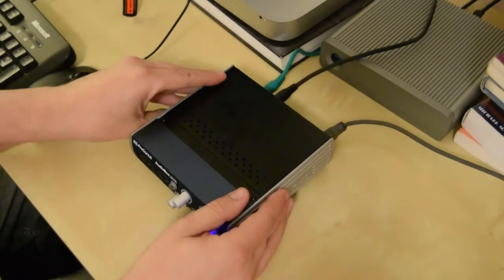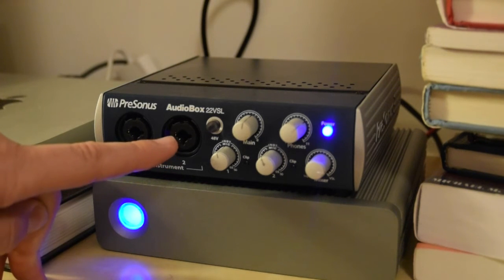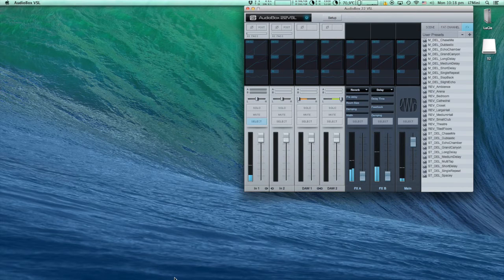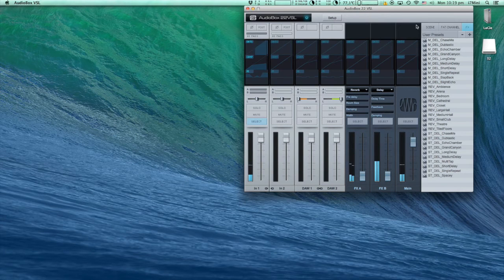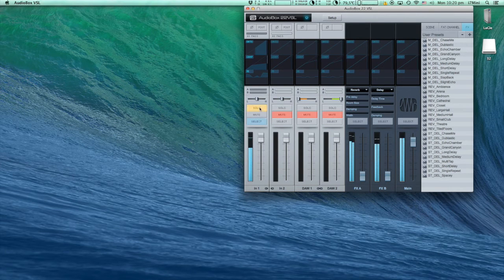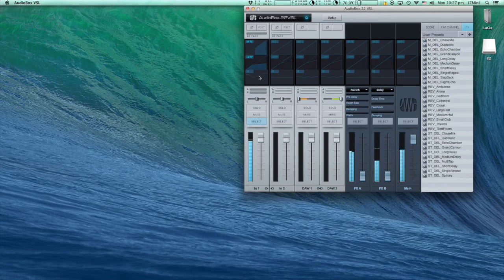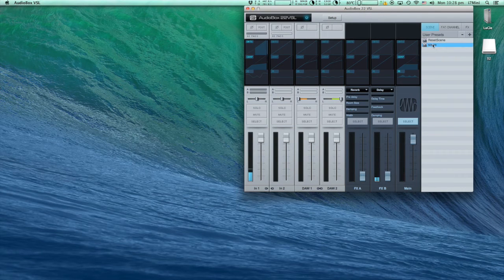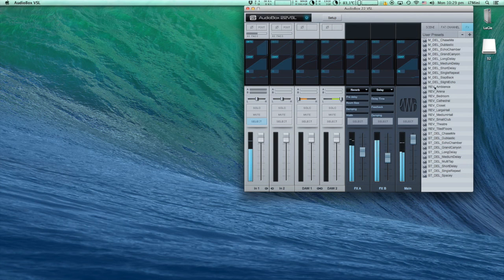Starting with PreSonus AudioBox 22VSL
This short video shows you how to take first steps with PreSonus AudioBox 22VSL, how to connect it to your mac and speakers, and how to get around AudioBox Virtual StudioLive software mixer. For beginners only.